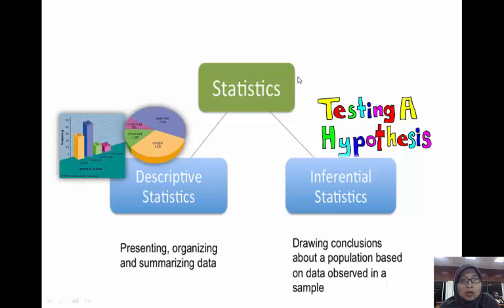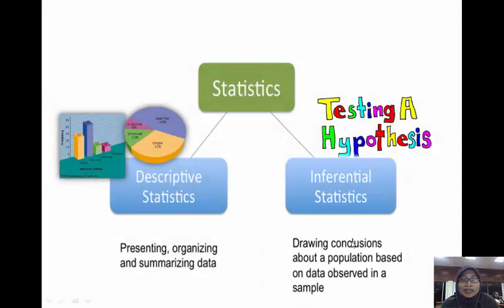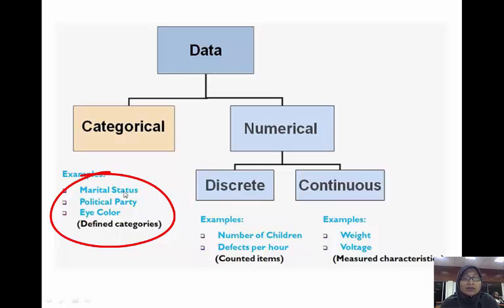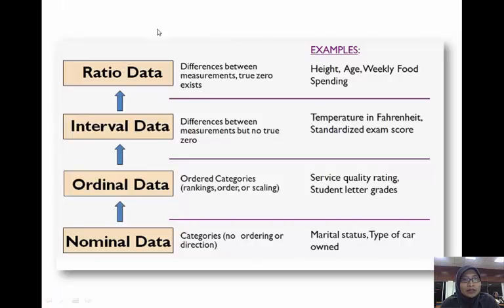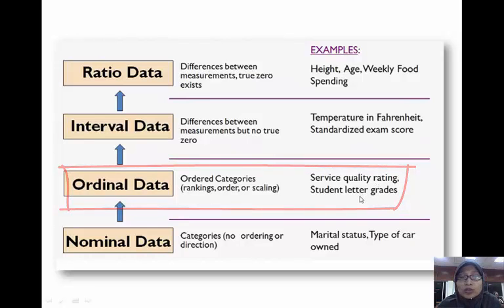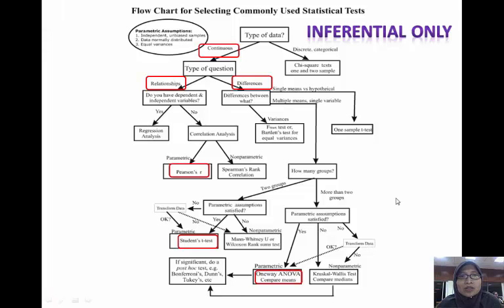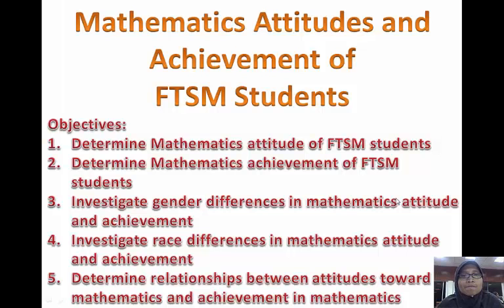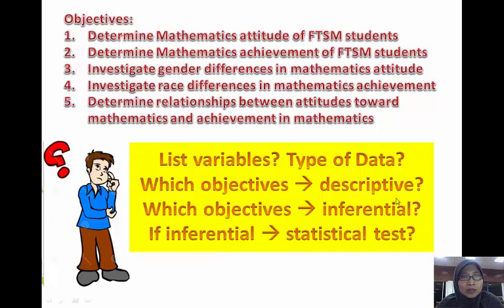E Kandungan GGGW84g1 Azura Ishak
E-Content (GGGW84g1) Task by Azura Ishak
Acknowledgement: Prof. Dr. MOHAMED AMIN BIN EMBI